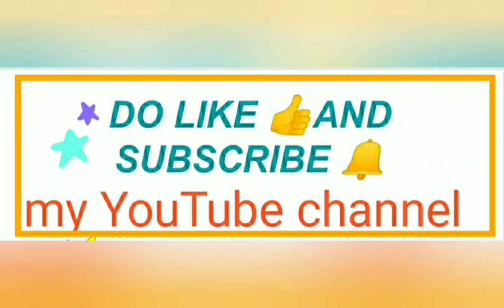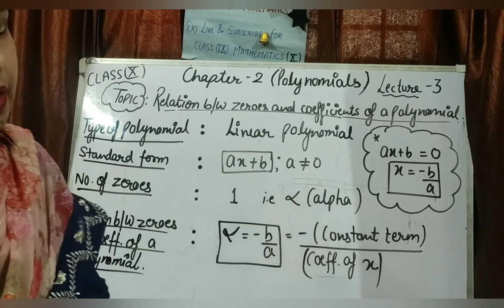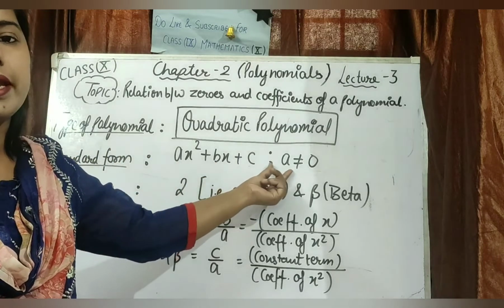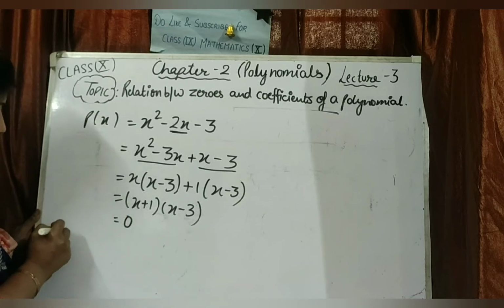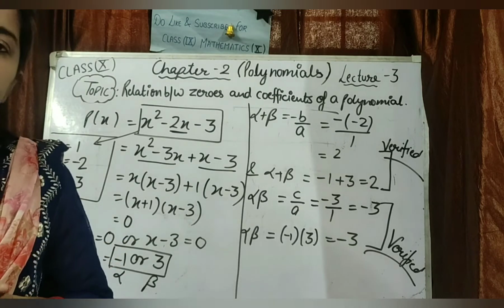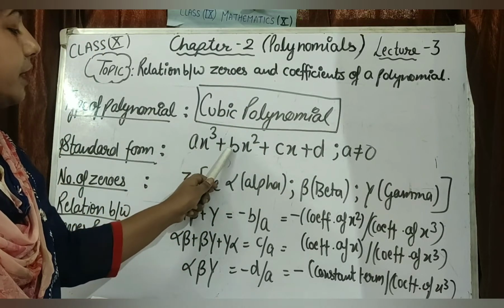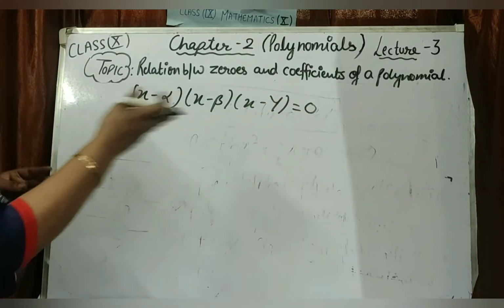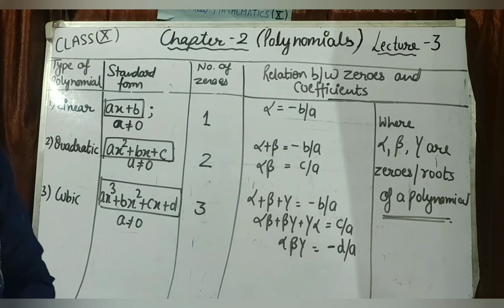Relationship b\w zeroes and coefficients of polynomials Ch-2(Polynomials) Part-3 Class 10th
Lecture-2